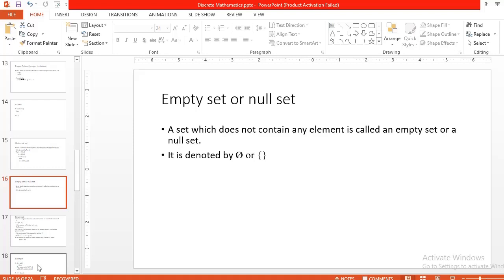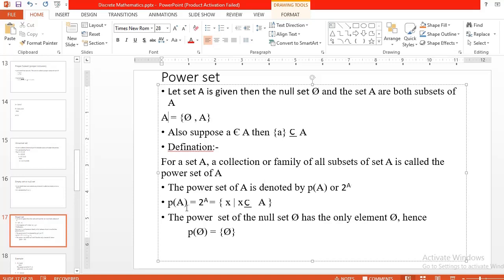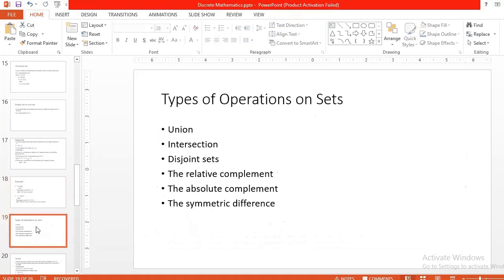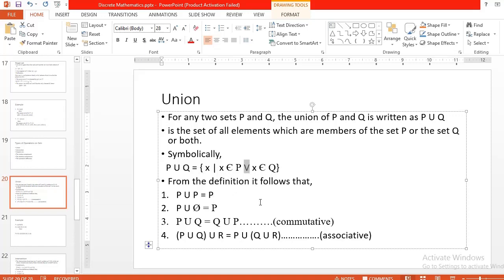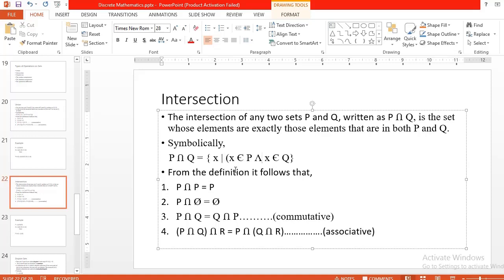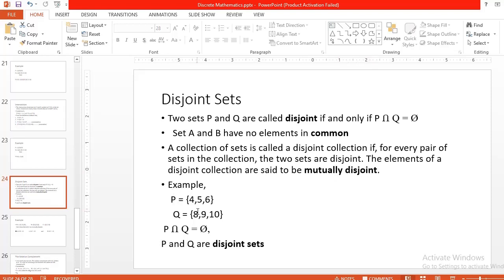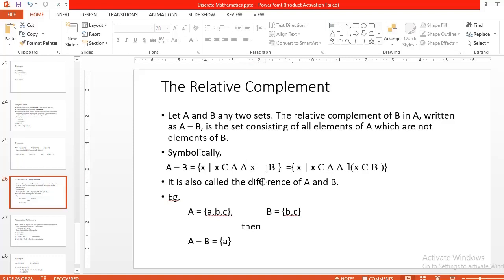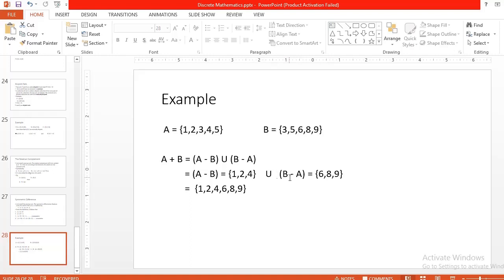Operations on sets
Name- Mrs. G.K.Kamat
Class-SY CSE
Subject- DMS